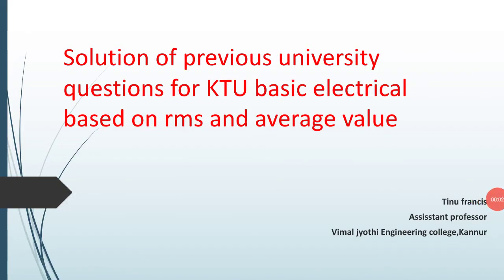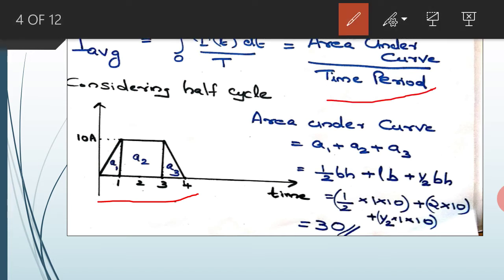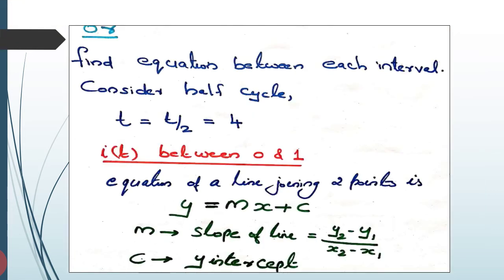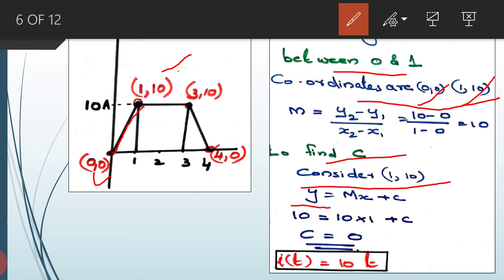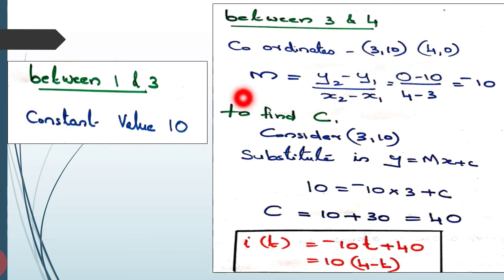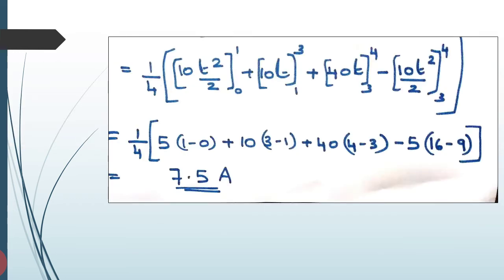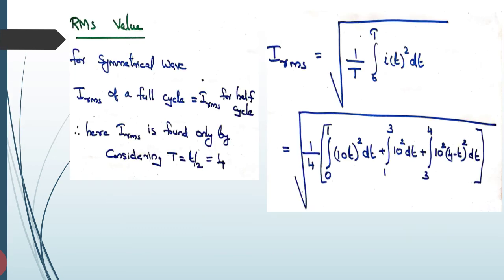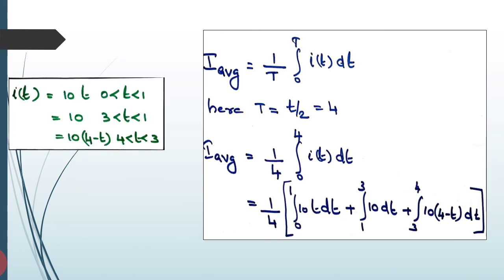Solution of previous university question of KTU basic electrical . RMS and average value problem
Solution of previous university question based on RMS and average value calculation from KTU basic electrical question paper is included in this video